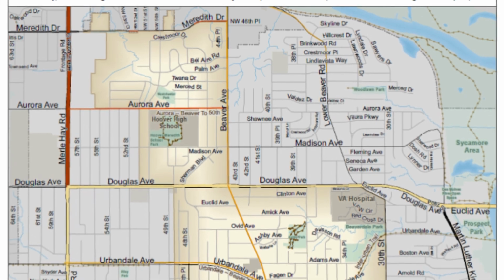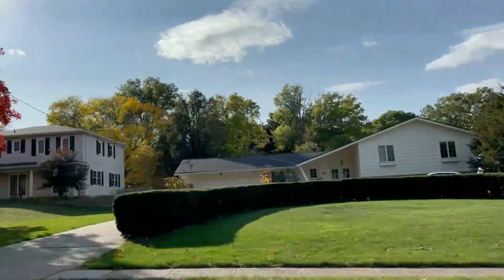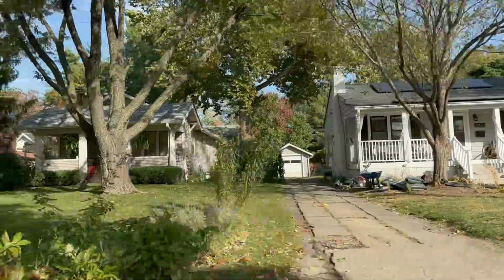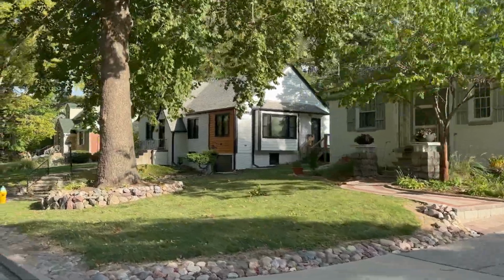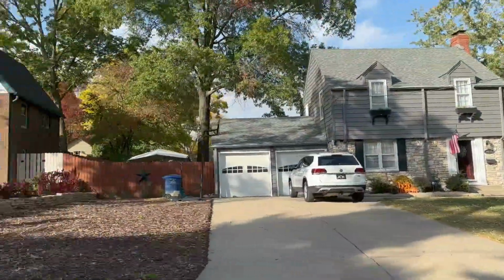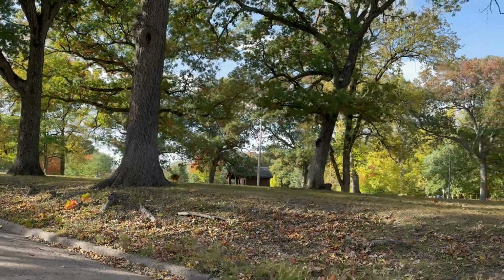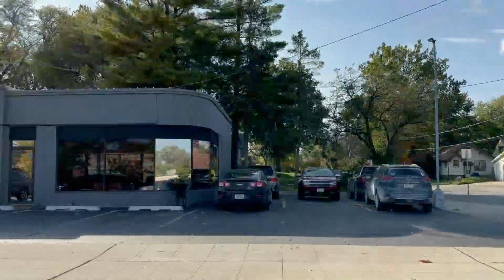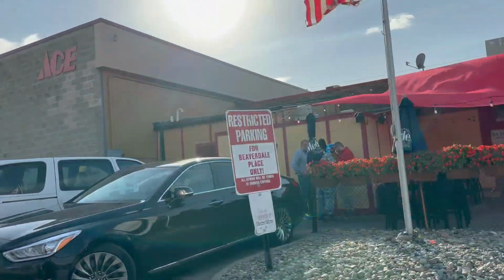Living in Des Moines: Beaverdale Neighborhood Tour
This neighborhood tour highlights one of my favorite neighborhoods in Des Moines: Beaverdale!

Beaverdale is a great community and yes, I'm biased because I live here!

Time Stamps:
00:00 - Intro
09:15 - Beaverdale Facts
01:11- Why do you want to LIVE in Beaverdale
02:10- Varieties of Home Styles
03:10- Downside of Beaverdale
04:37- Beaverdale Personalities
06:06- Beaverdale Parks, Parks, Parks!
06:58- Let's go to Downtown Beaverdale
08:54- Outro

And as always, if you're looking to buy or sell real estate in the Greater Des Moines area: